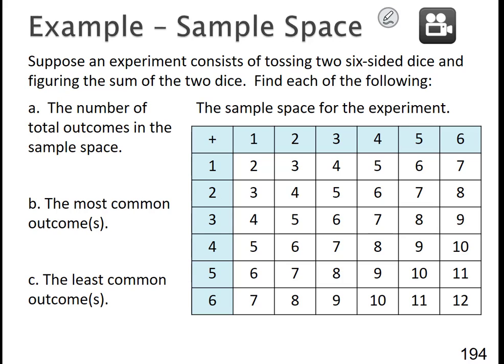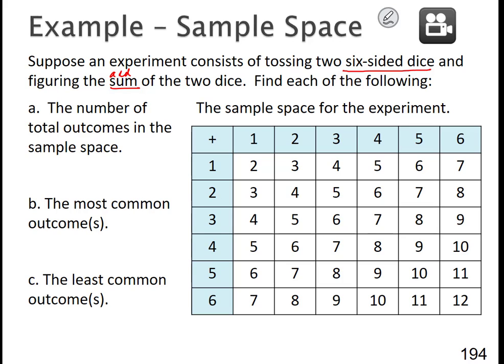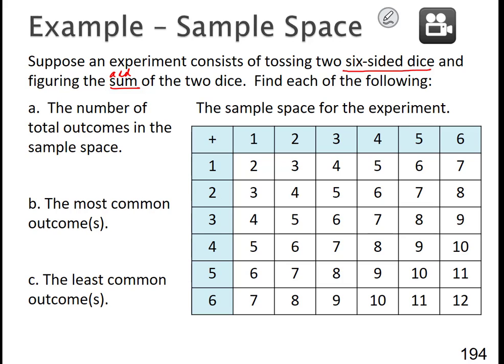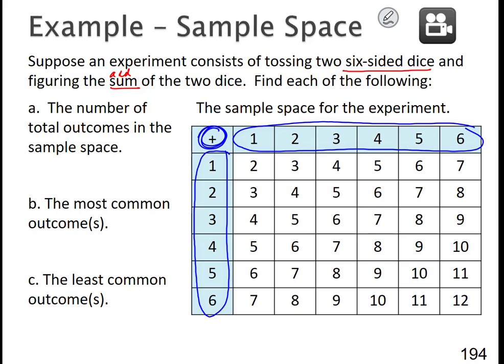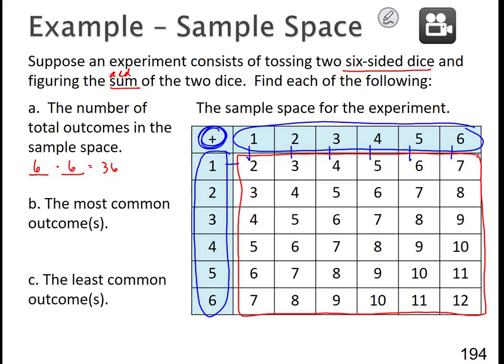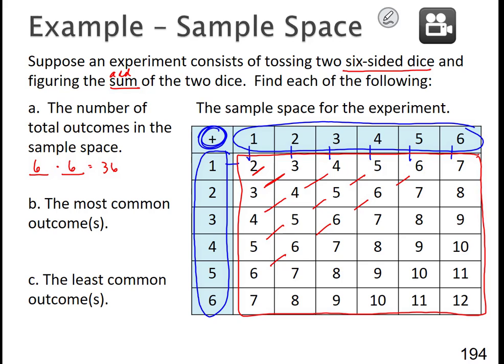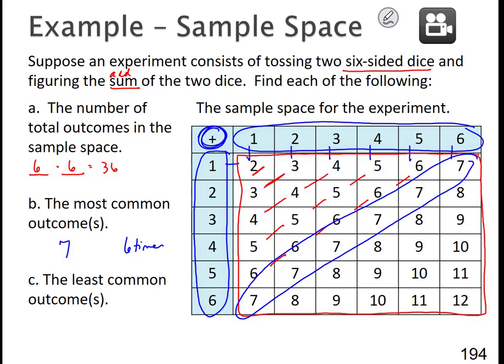Ch 4 Example - Sample Space (2021)